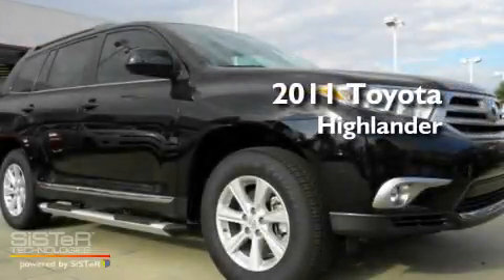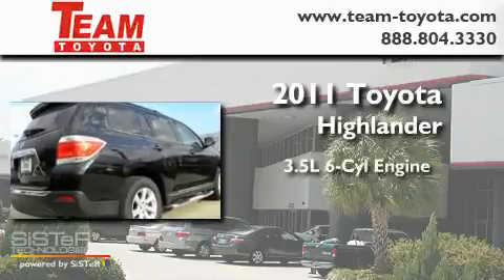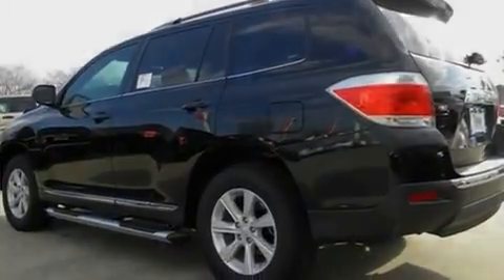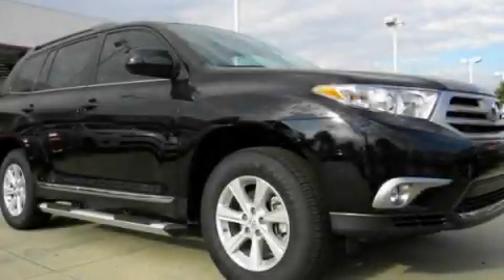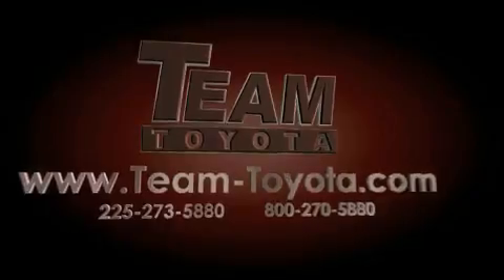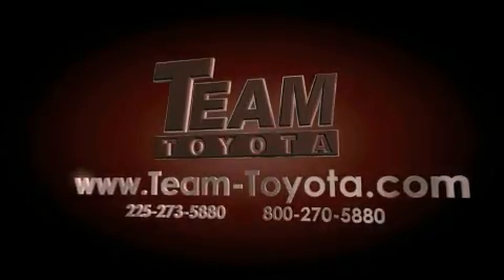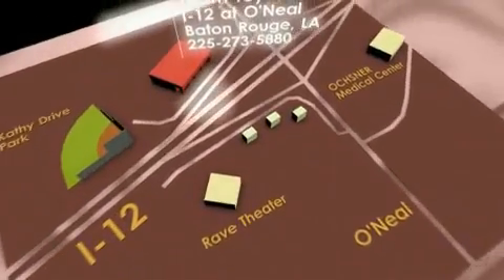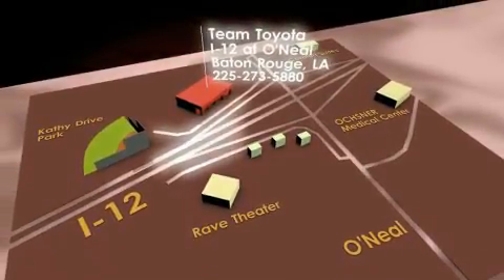2011 Toyota Highlander Baton Rouge LA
Year : 2011

 Make : Toyota

 Model : Highlander

 Engine : 3.5L V6

 Trans . : Automatic

 Exterior : Black

 Miles : 1

 Stock : 110488

 Team Toyota

 1788 O'neal Lane

 2011 Toyota Highlander Baton Rouge LA